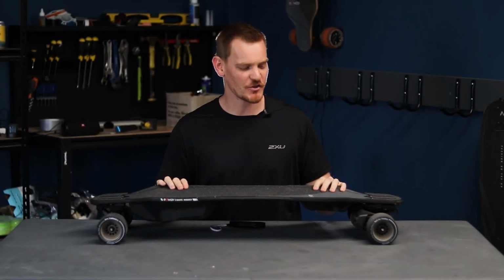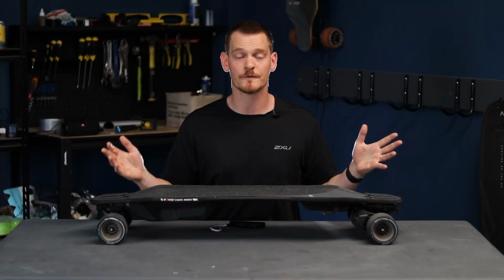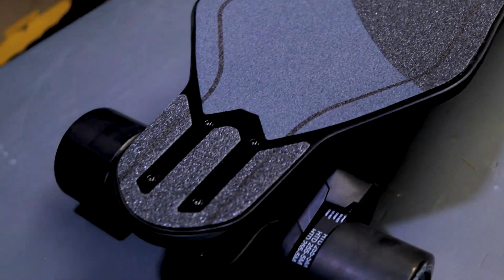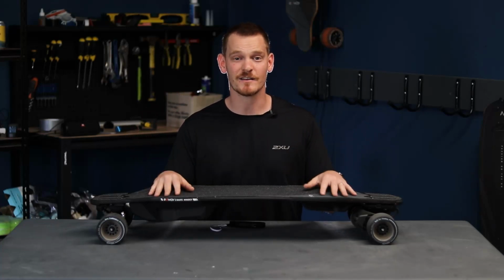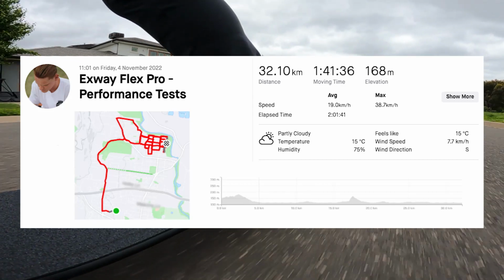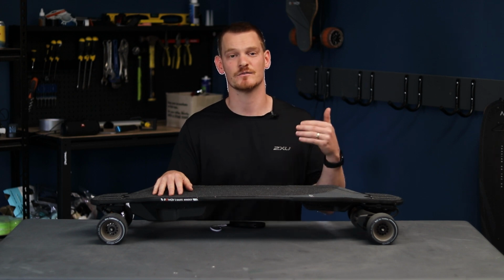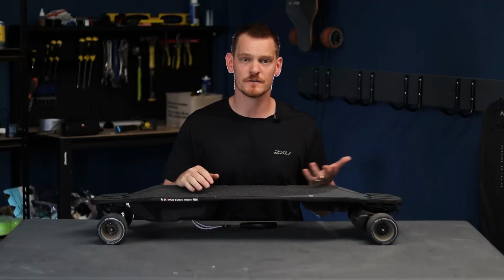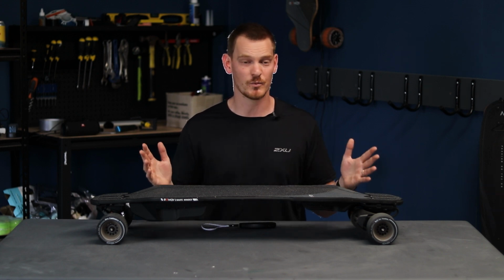Exway Flex Pro Review - SPOILER: I Love It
The Exway Flex Pro has been so much fun to ride and review.
It could be considered pricey, but I think the performance, ride feel and extra features more than make up for it.

ESSENTIAL ESKATE GEAR:
THE BEST ELECTRIC SKATEBOARDS:
I only ever recommend products that I have used personally and would recommend.
Thank you so much for your support! I greatly appreciate it!